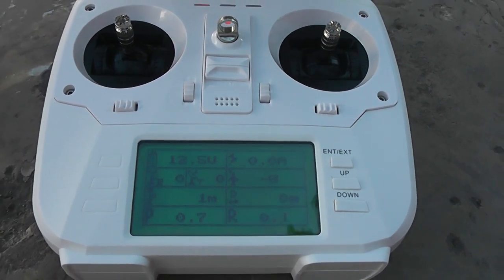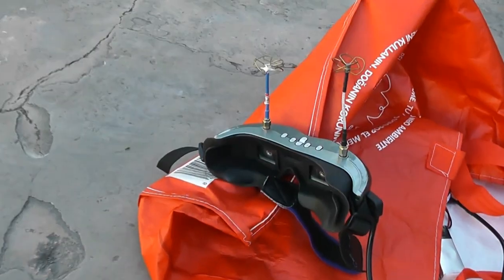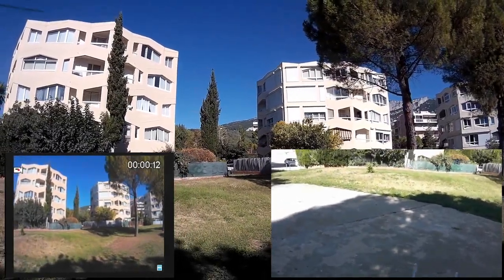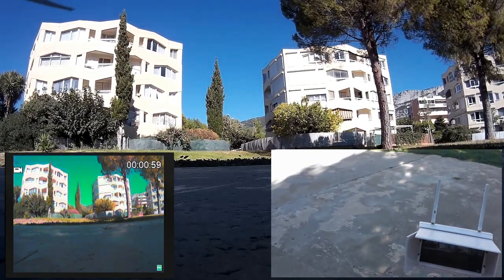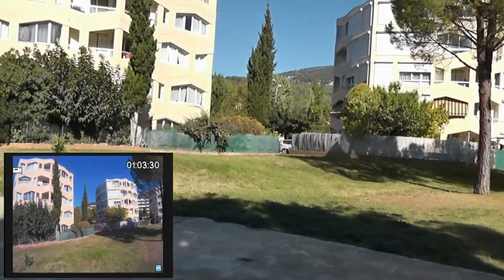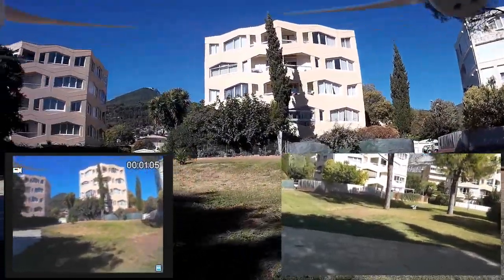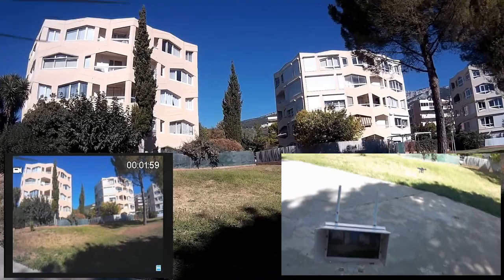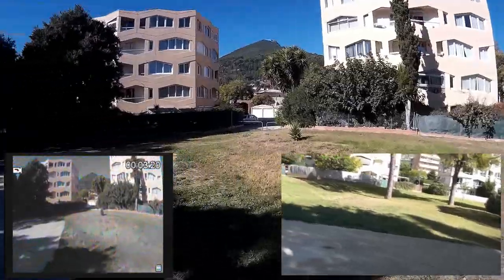Cheerson CX-22 first outdoors test (Courtesy Banggood)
RCgroups review